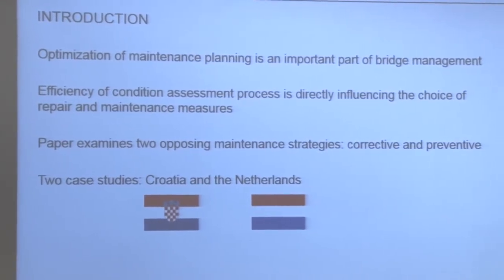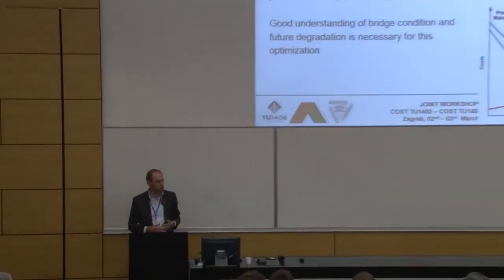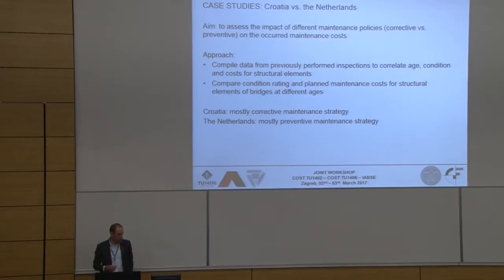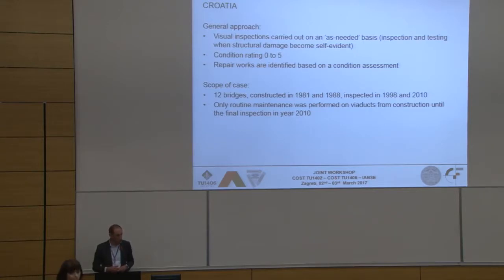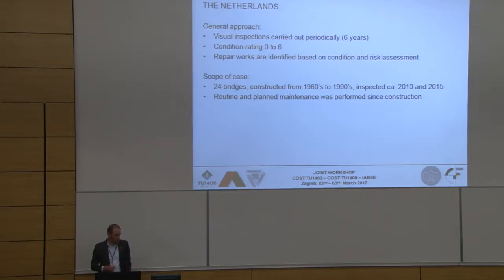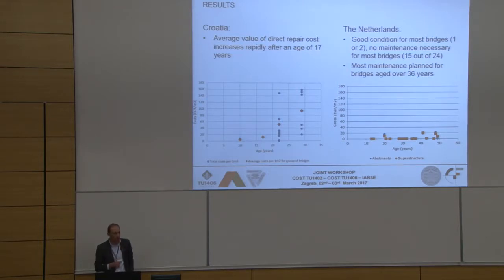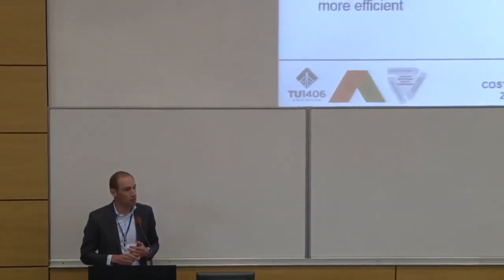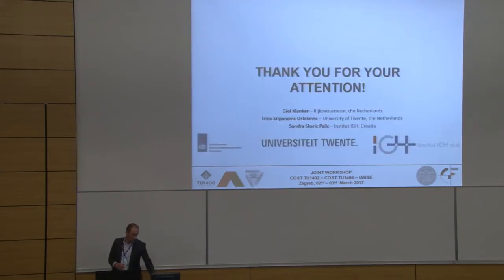06. G Klanker